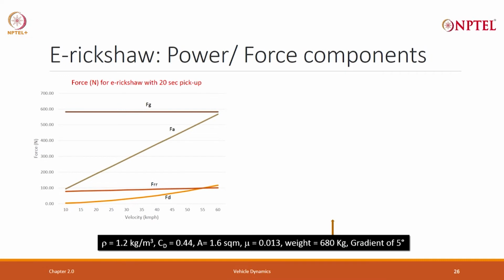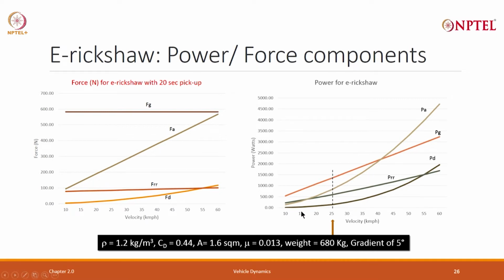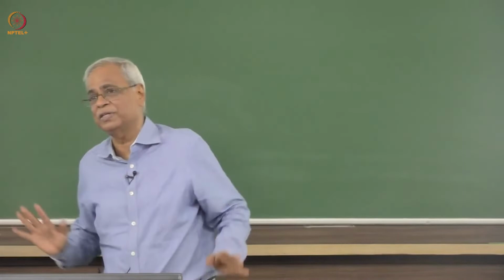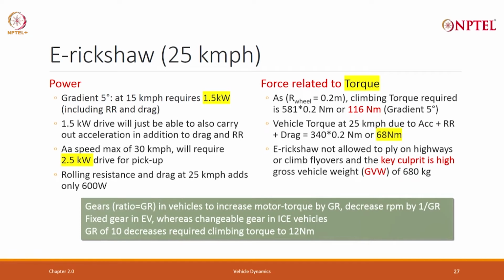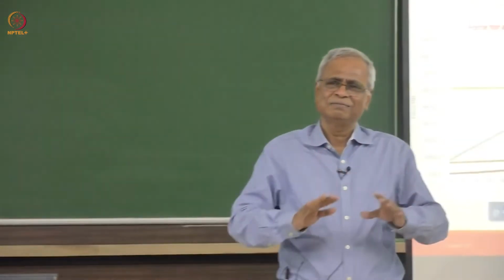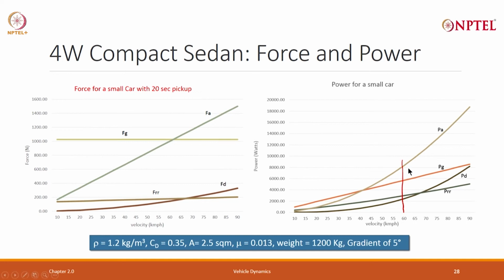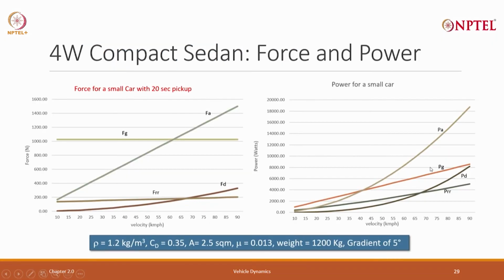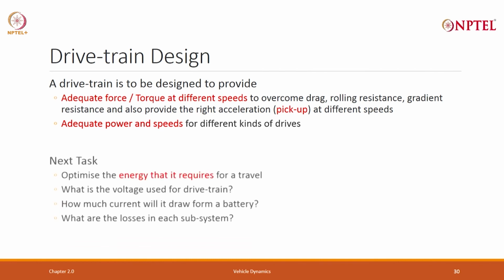Putting it all together - 2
Comparing Force and Power, Sedan, Drive trail design